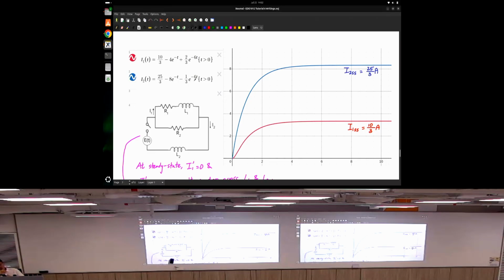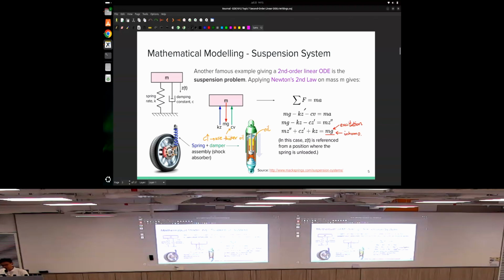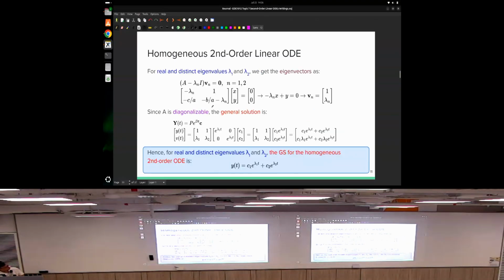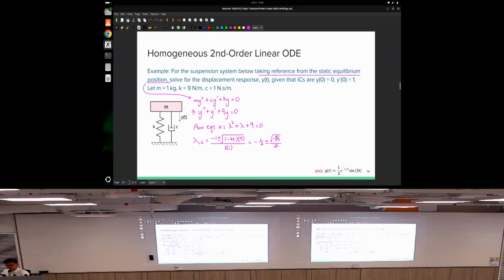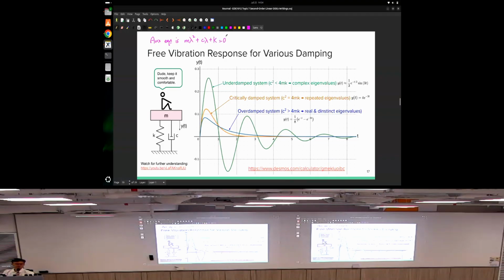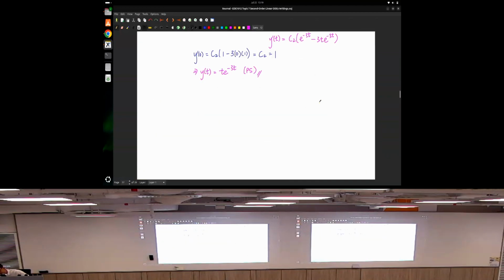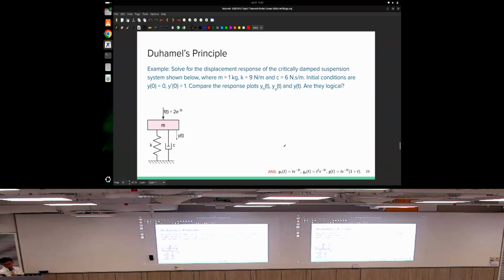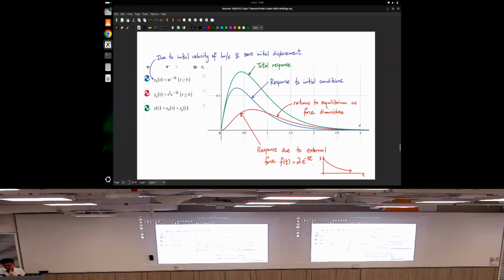Maths 2 Lesson 22